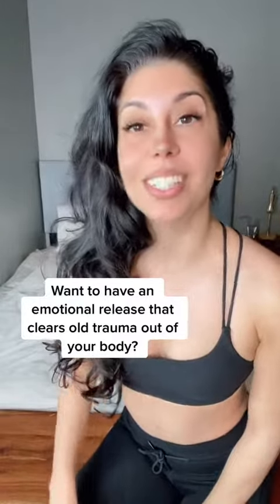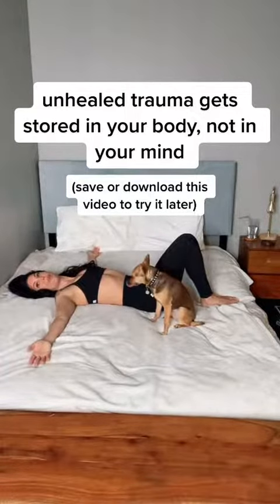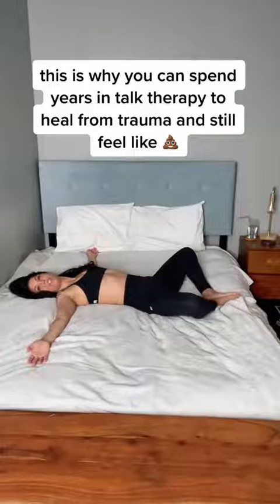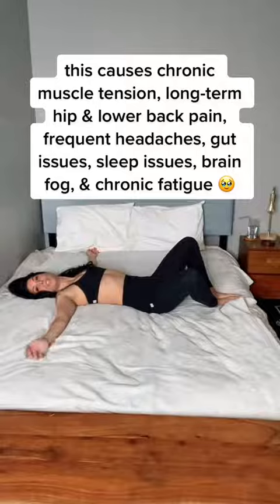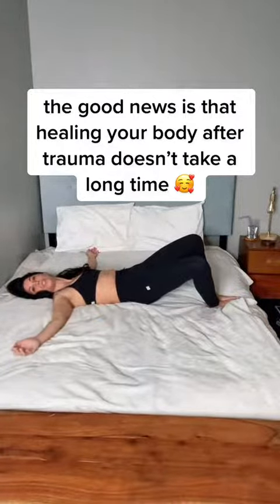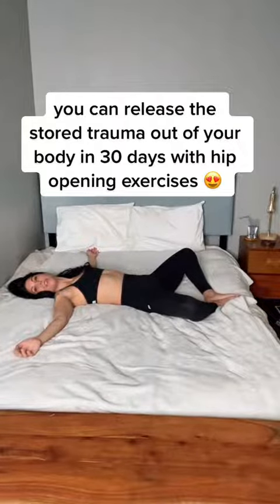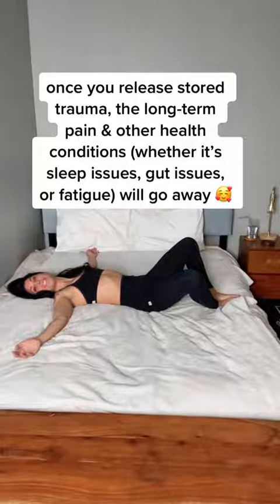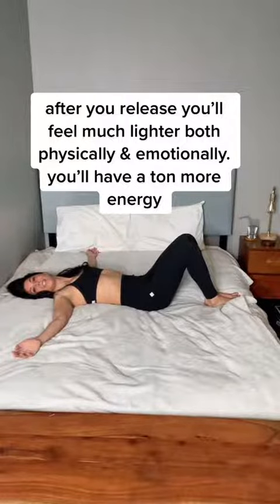Try This Trauma Releasing Exercise 🔗Link in Description 💖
did you know that trauma gets stored in your body, not in your mind?

trauma changes your body’s chemistry, leading to unexplained  physical pain, health conditions, sleep issues, anxiety, & depression 🥹

so many people spend years in talk therapy but can’t figure out why they still feel like 💩

talk therapy is a great way to change your trauma responses, but it’ll never fully heal you from trauma because it generally doesn’t address your body at all 😮‍💨

if you want to feel good again, you have to release the stored trauma from your body ✌🏼

the good news is that you can release the stored trauma from your body in 30 days with hip opening exercises ✨

after you release, you’ll feel significantly better both physically and emotionally ✨

your unexplained physical pain will be gone and you’ll have a ton more energy 💪🏼

you’ll feel emotionally stable & regulated ✨

releasing stored trauma disrupts your body’s habitual stress response, allowing your body to return to its natural, balanced state 🙌🏼

do you want to release stored trauma from your body?